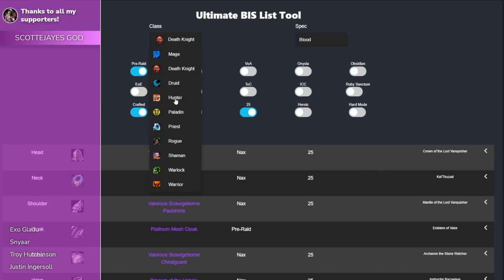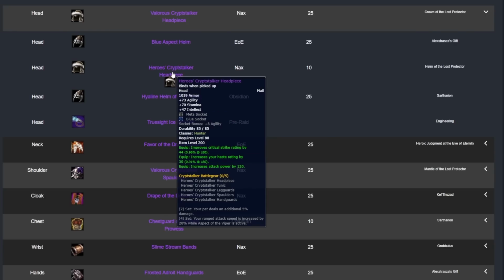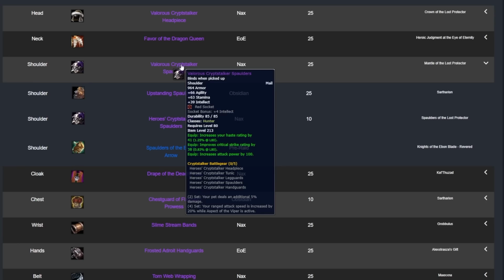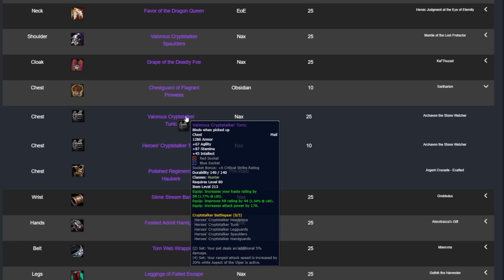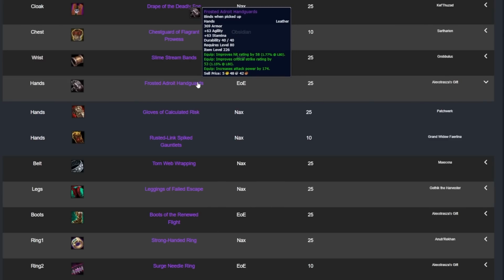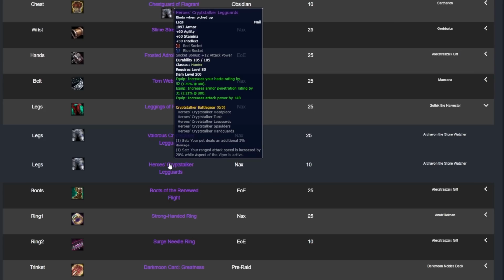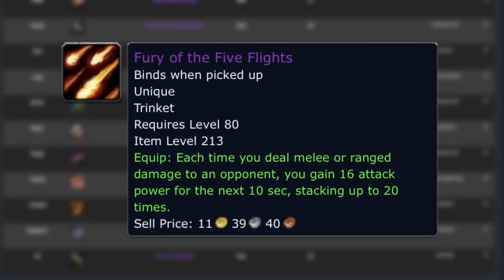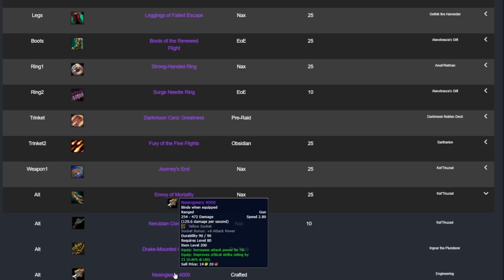Survival Hunter - Phase 1 BIS - WOTLK Classic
The Catacylsm Rested XP Guide is here now!

You can now find an easy way to navigate WOTLK related videos and join an ever evolving website where there will be class guides, boss guides, bis lists and so much more from all the top content creators in the Classic WoW scene